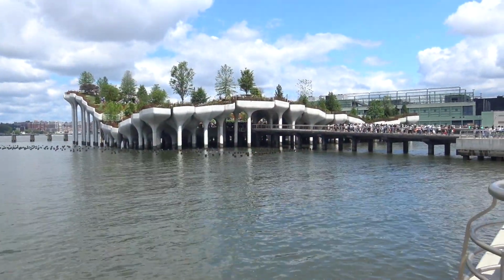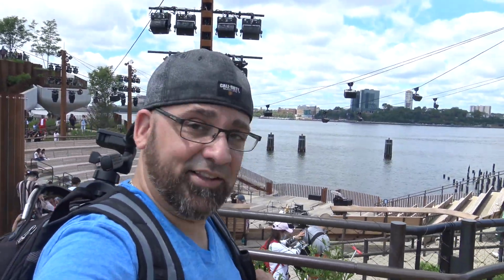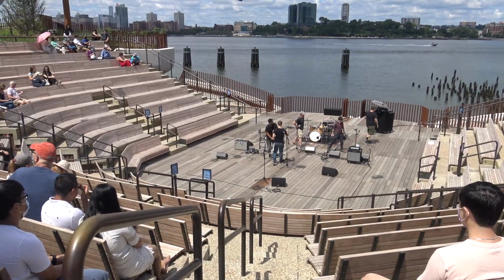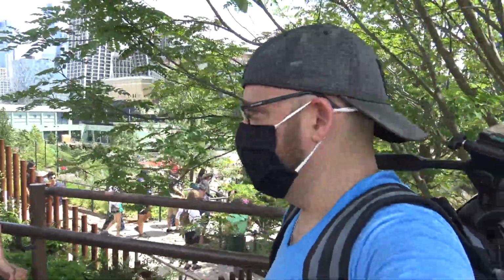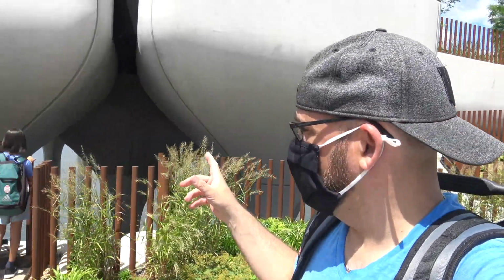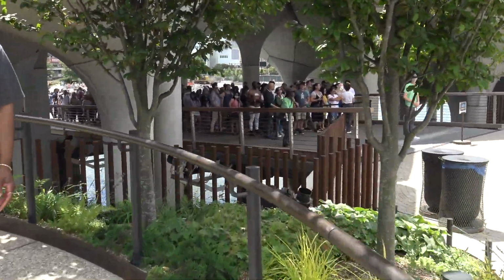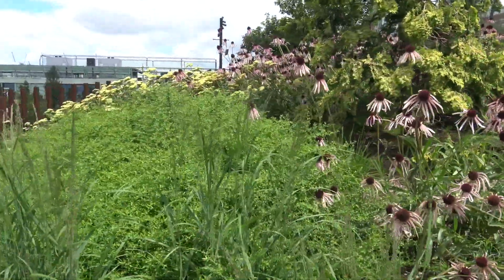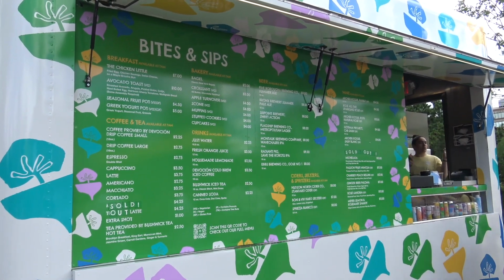Little Island NYC